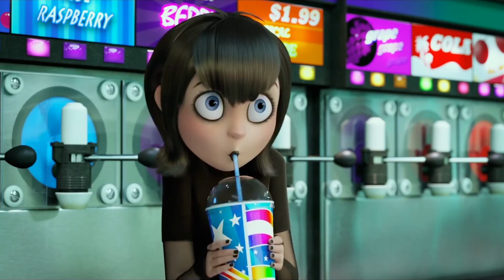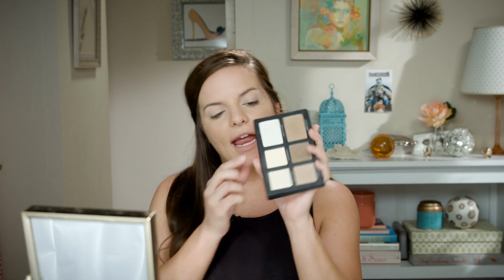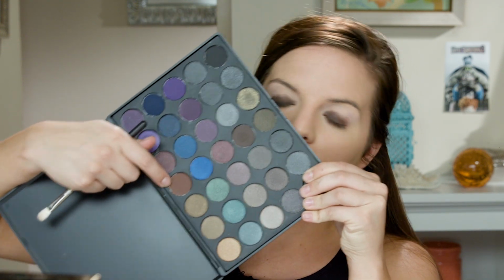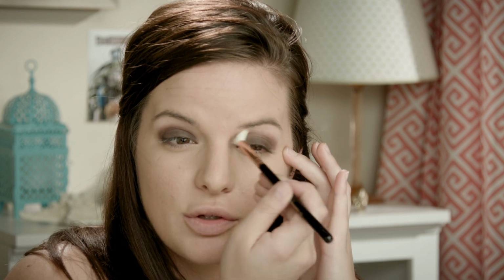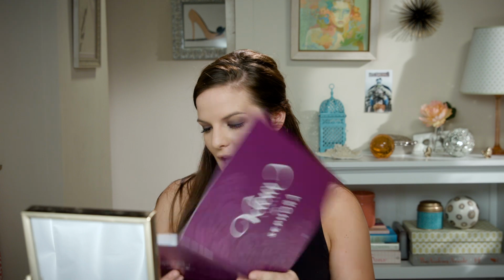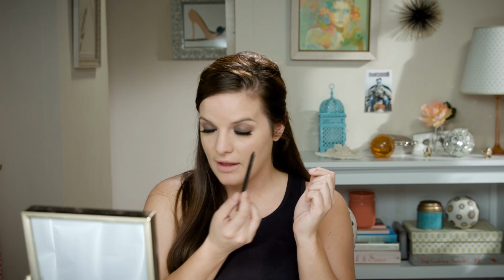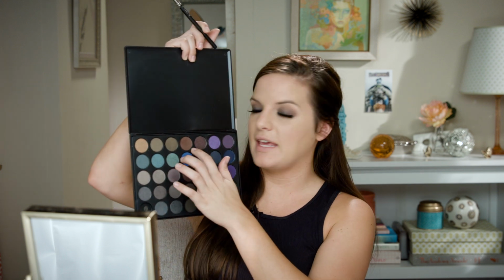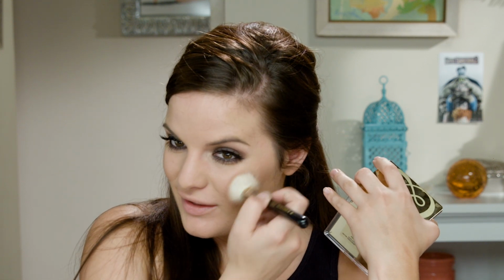The Makeup Room With Casey Holmes: Get Mavis' Look from Hotel Transylvania 2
Welcome to The Makeup Room With Casey Holmes!

In each episode of Regal Cinemas' newest show "The Makeup Room" YouTuber and Makeup Guru Casey Holmes will be showing you how to get the looks from your favorite stars of your favorite movies.

In Episode 2, Casey demonstrates how to get Mavis's spunky vampire look. Mavis is voiced by Selena Gomez in the thrilling sequel, Hotel Transylvania 2!

Hotel Transylvania 2 comes to Regal Cinemas Thursday, September 24th and stars the vocal talents of Adam Sandler, Andy Samberg, Selena Gomez, Kevin James, and Fran Drescher.